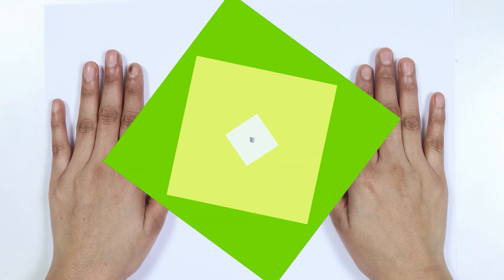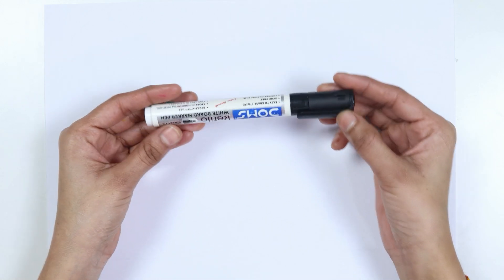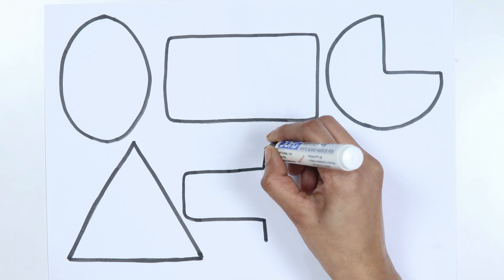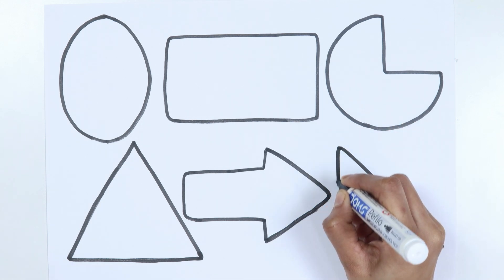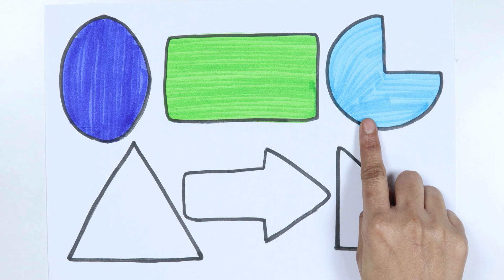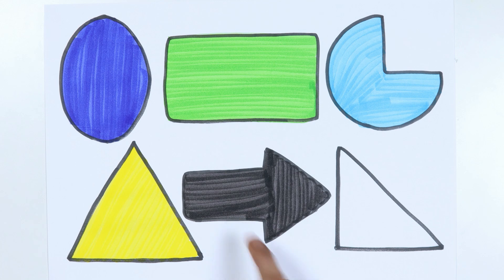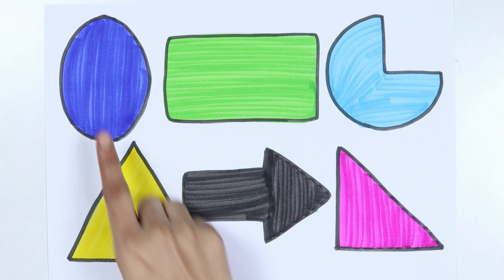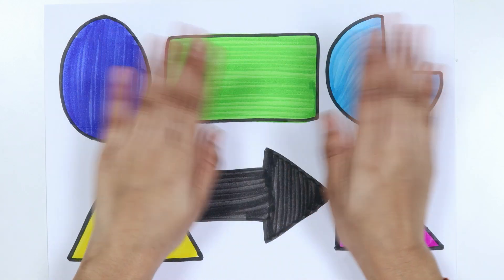Learn 2D shapes drawing for kids & toddlers, shapes name | Preschool learning videos for kids